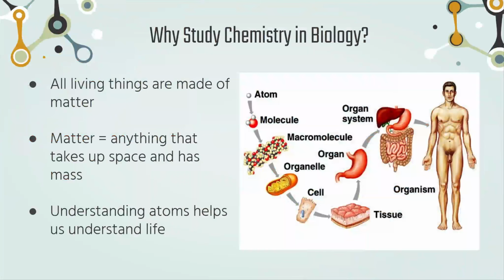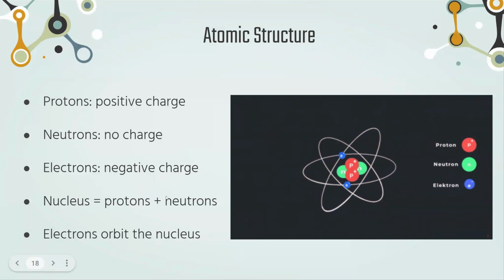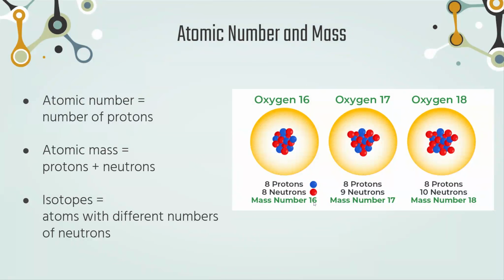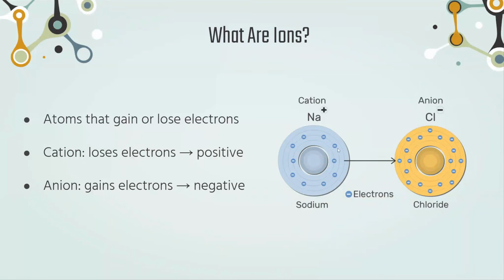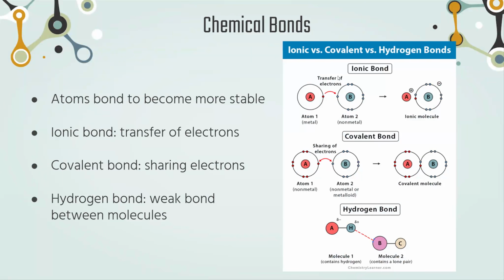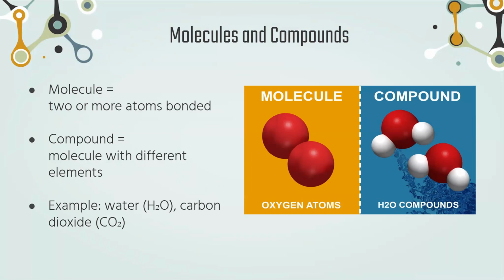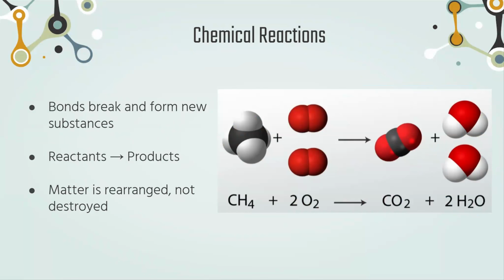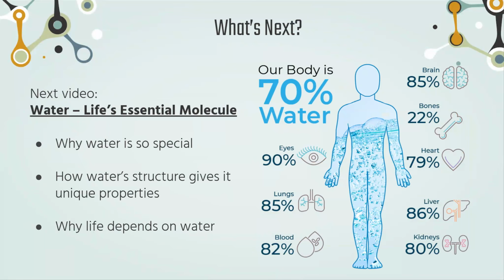Atoms and Molecules in Biology | Chemistry of Life (Ep. 2)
This video introduces atoms, elements, and molecules—the smallest building blocks of life. It explains atomic structure, including protons, neutrons, and electrons, and covers how atoms form ions and chemical bonds. Key concepts like covalent, ionic, and hydrogen bonding are explained clearly, along with how atoms rearrange during chemical reactions. A foundational lesson for understanding the chemistry behind all living things.